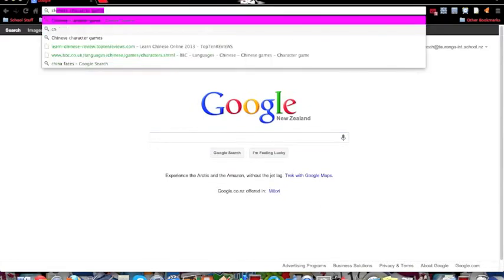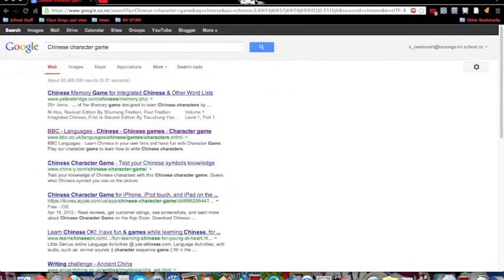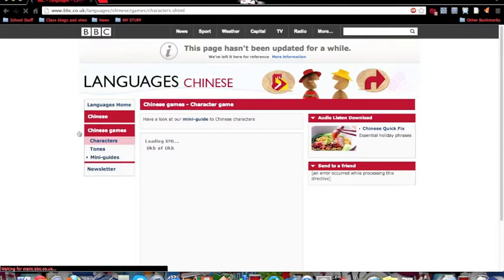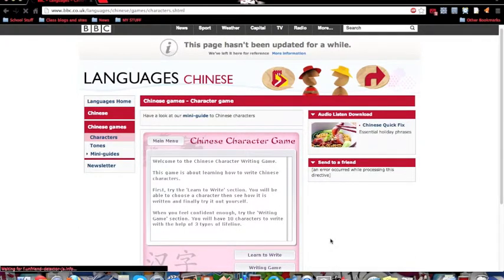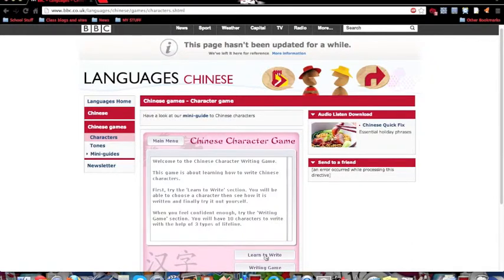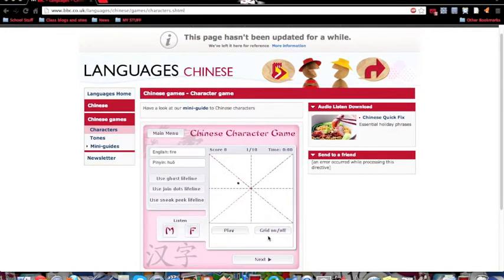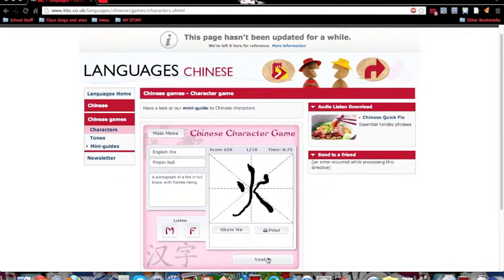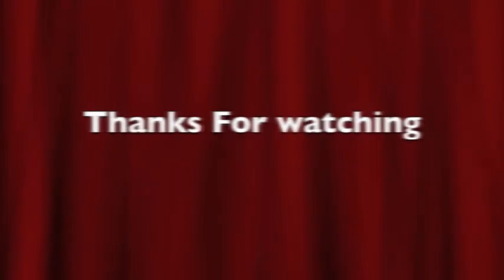chinese character game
Home work